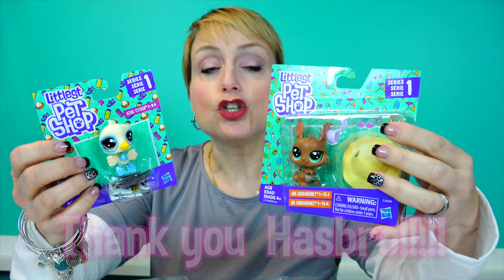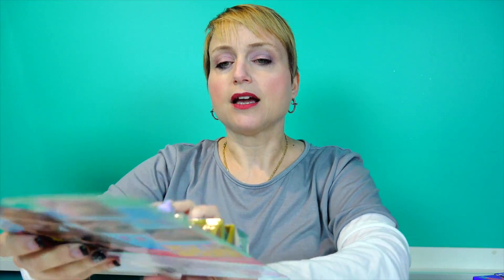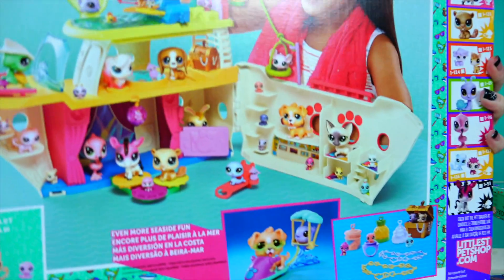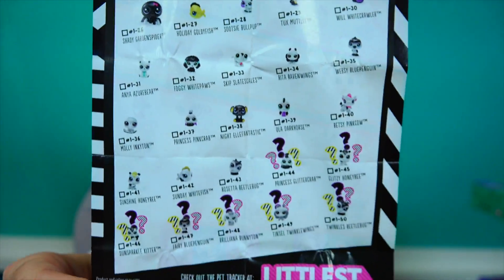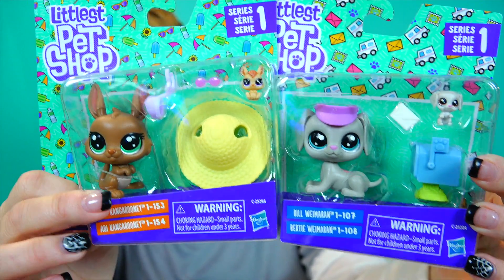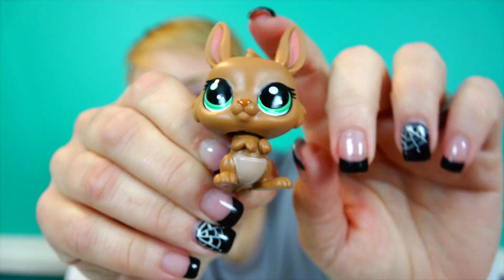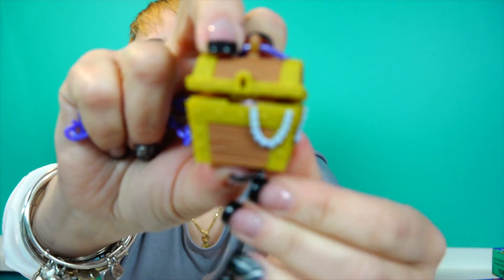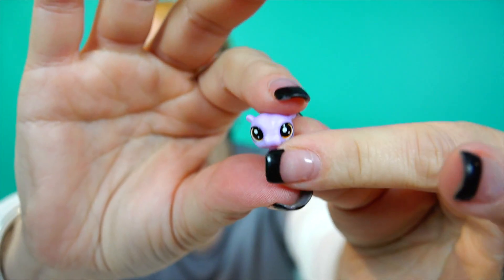Littlest Pet Shop New Teensies, Wearables Review - LPS Jewelry DIY with Mommy Unboxing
Littlest Pet Shop New Teensies, Wearables LPS Jewelry DIY Unboxing.  Thank you Hasbro for sending us these adorable LPS bobblheads, wearables and teensies. Loved making my own bracelets with the wearable sets.
 And the teensies are beyond cute. Can't wait to take them all on a cruise!!